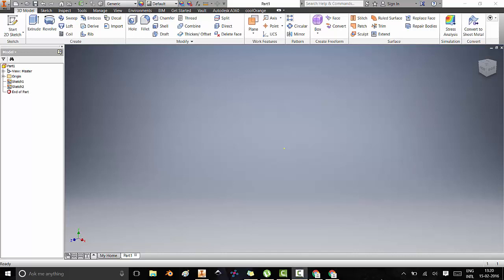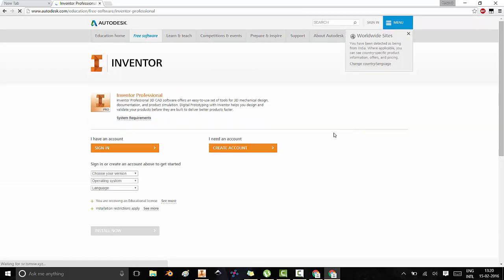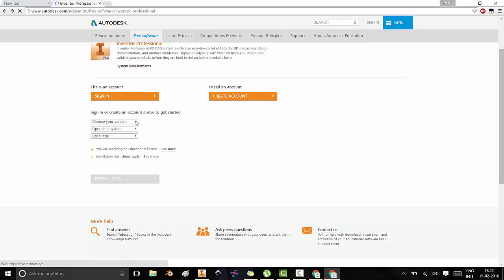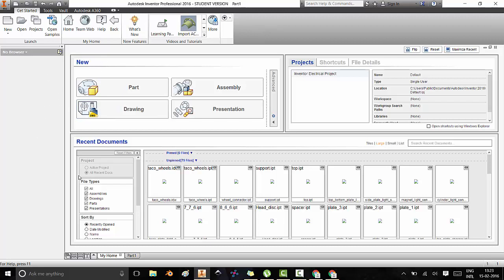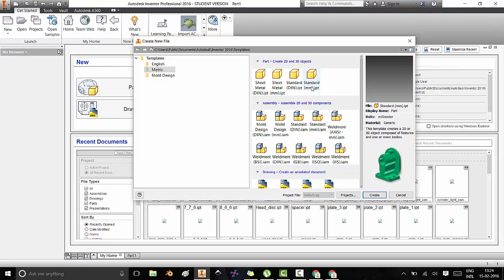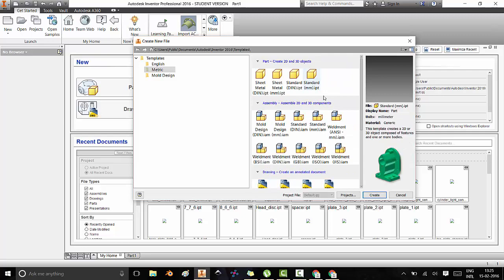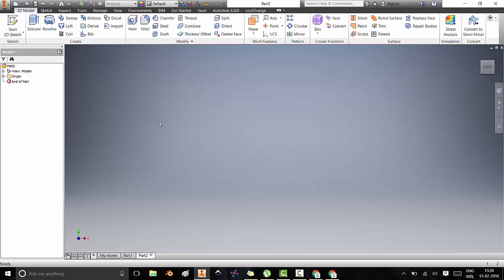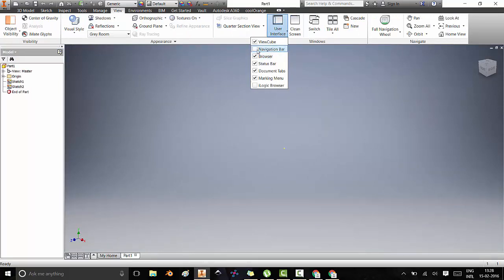Autodesk Inventor 2016- Getting Started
Let us know if you need these tutorials in other Indian languages like Hindi, Bengali etc, we will get for sure.